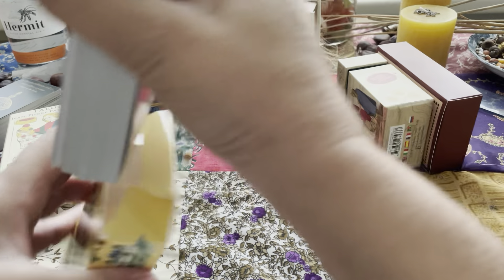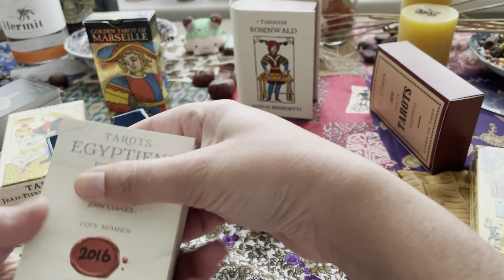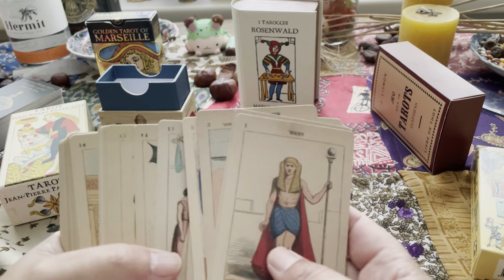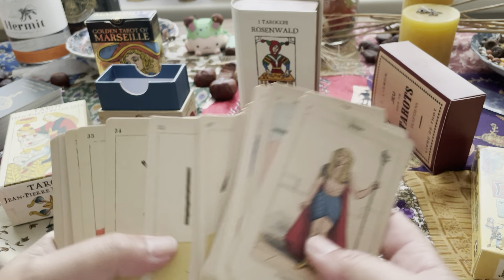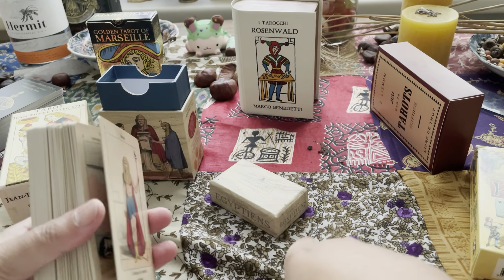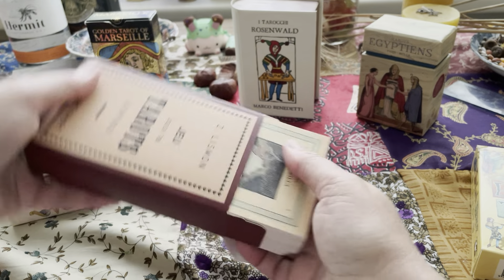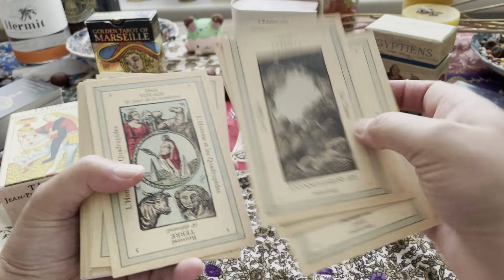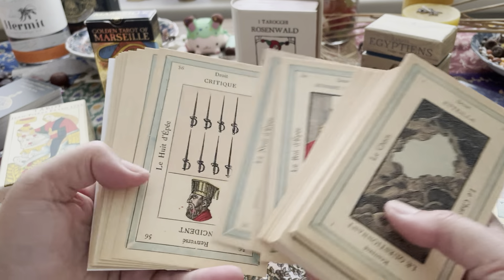Why I like Marseille tarots & pip decks